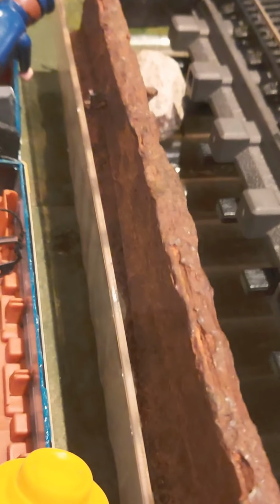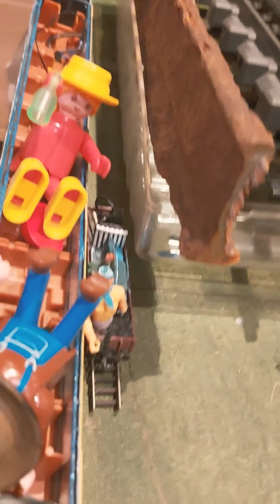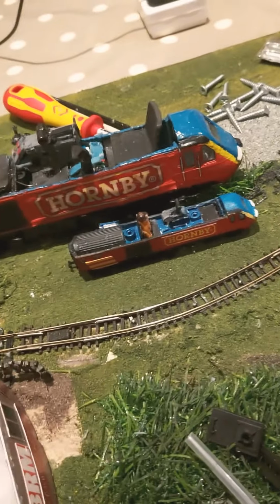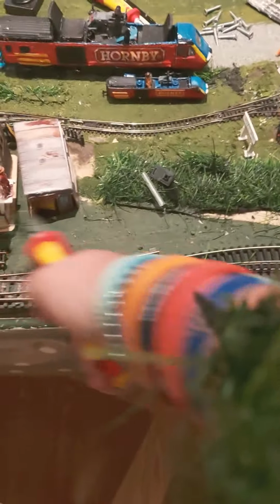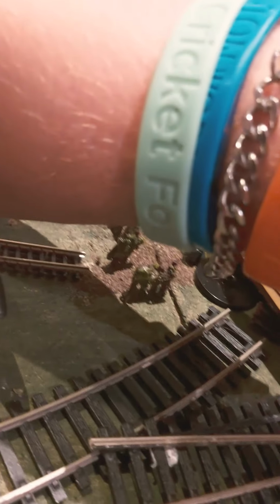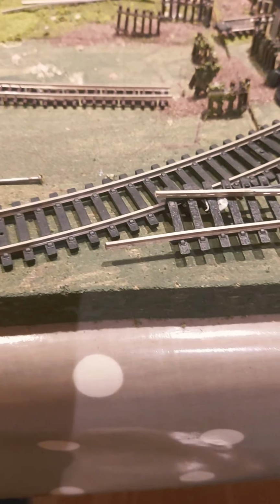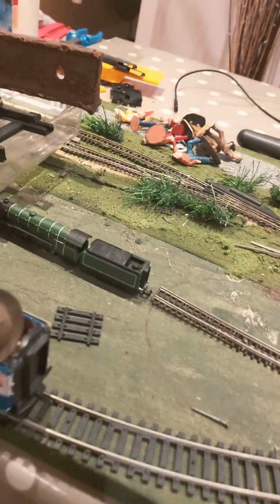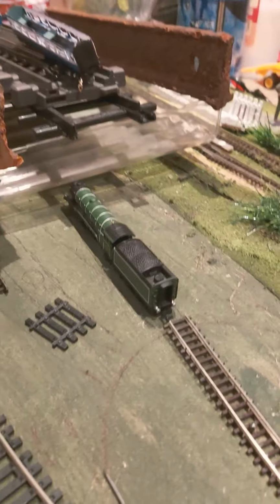Brockwell n gauge Layout update: Plan for back extenstion to connect to hern hill on 14th august 20.